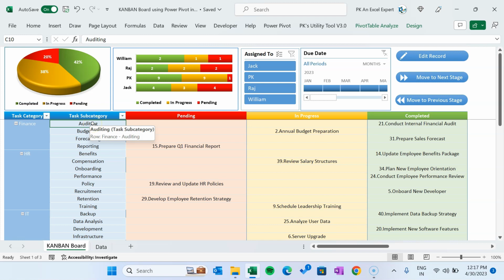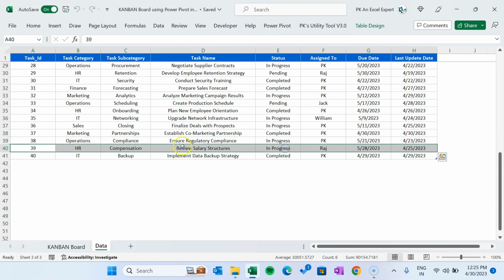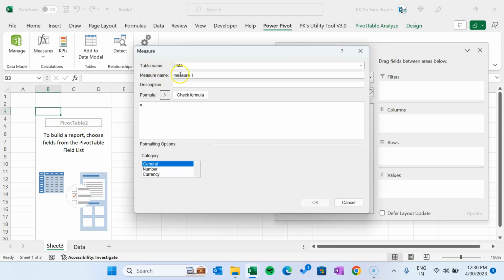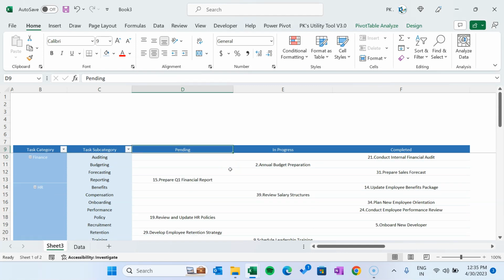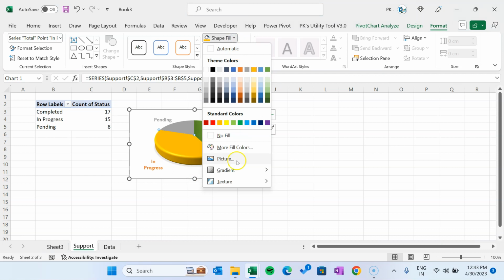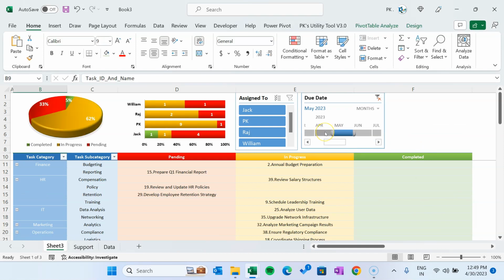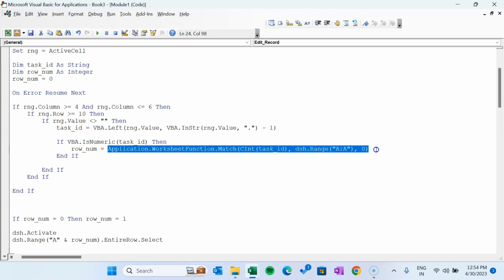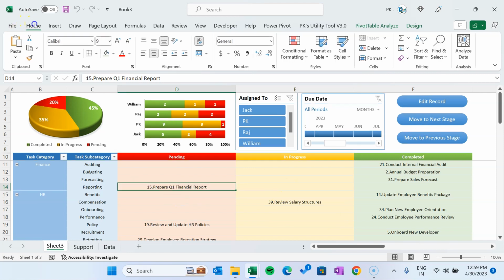Mastering Project Management with a KANBAN Board using Power Pivot and VBA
Discover the power of KANBAN Boards in project management in this comprehensive tutorial! We dive deep into using Power Pivot and VBA to create a dynamic, automated KANBAN Board for managing tasks and enhancing productivity. From data modeling to creating eye-catching charts, this video guides you through every step.